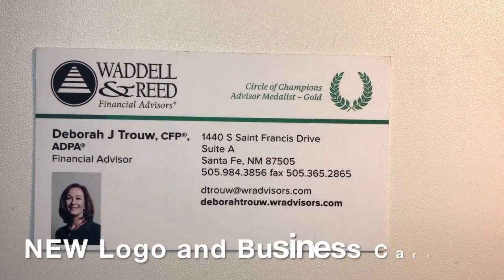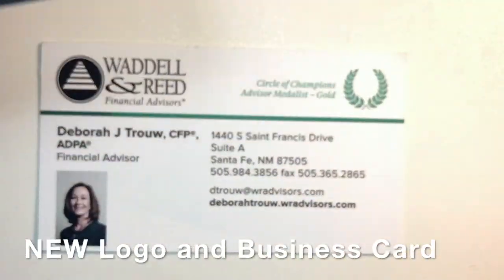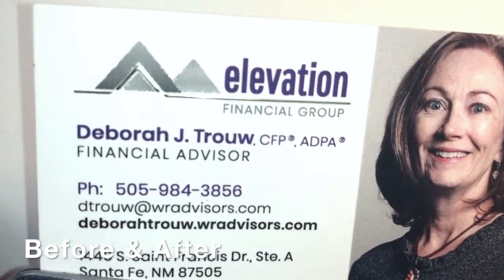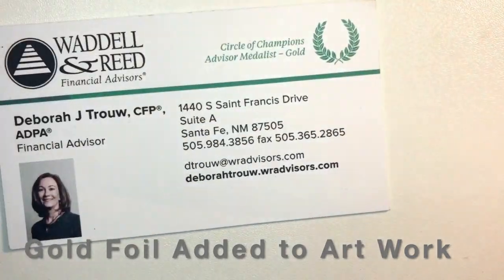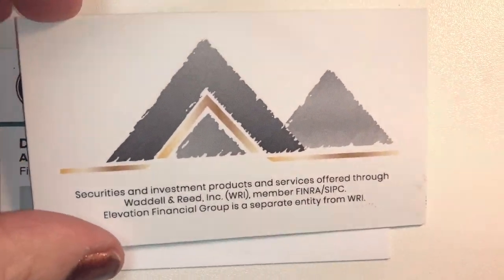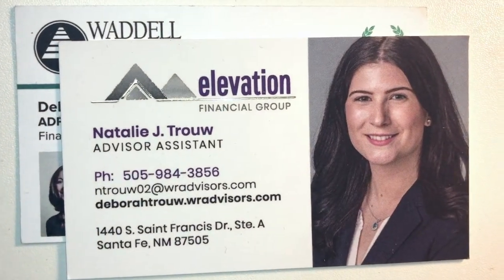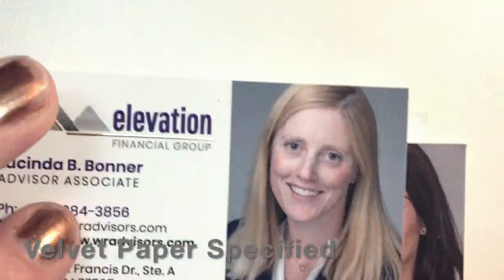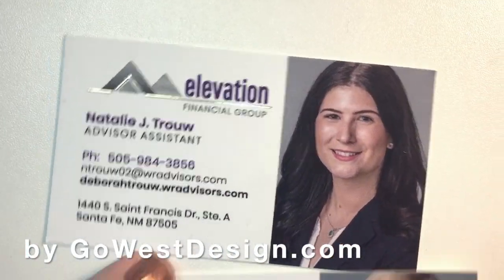Business Card Design for Financial Group and Financial Planners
- we design custom logos and business cards for groups, board of directors, organizations with more than one decision maker.